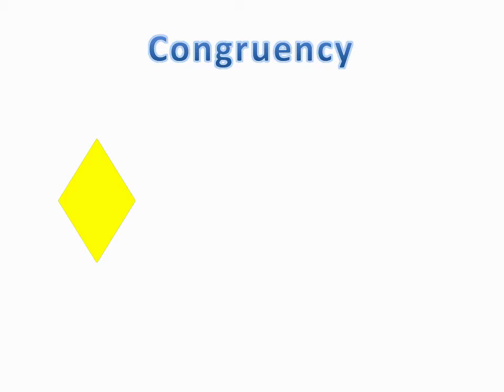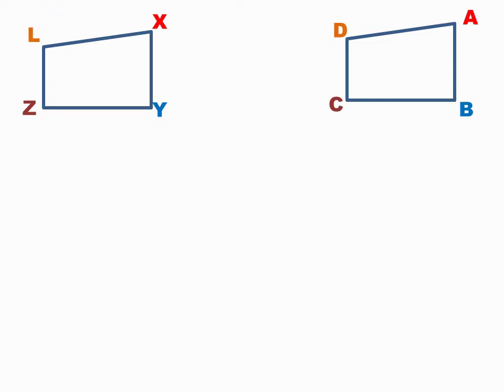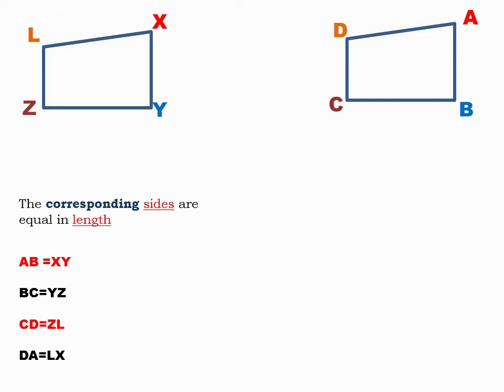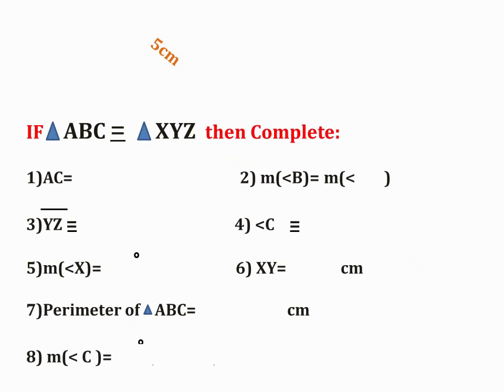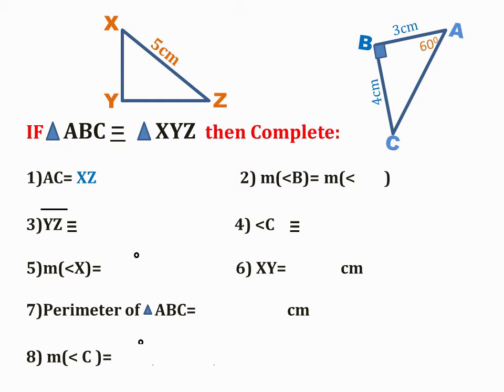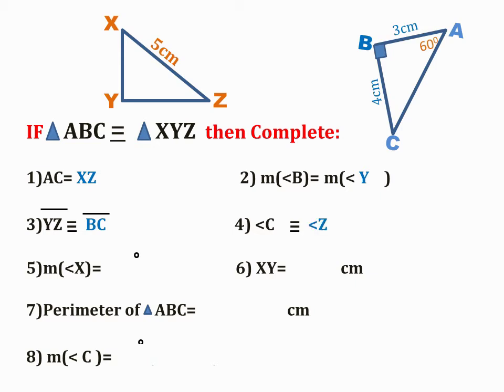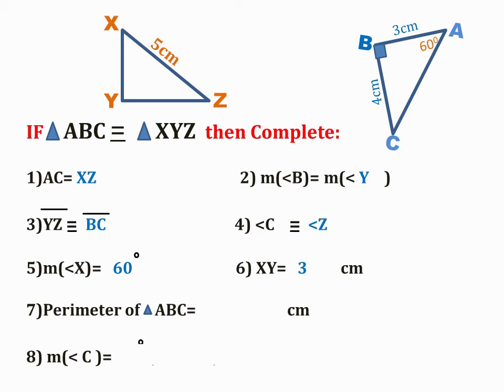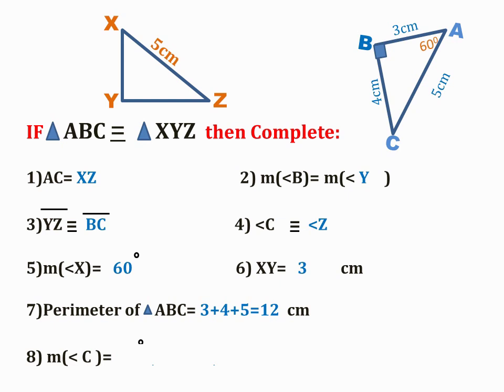Congruent polygons math j4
What are the conditions for 2 polygons to be congruent?